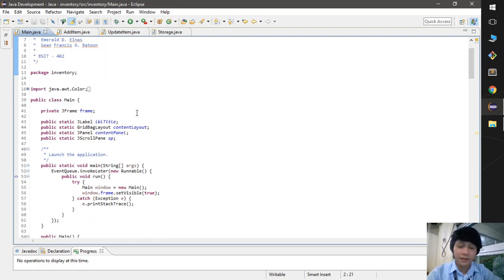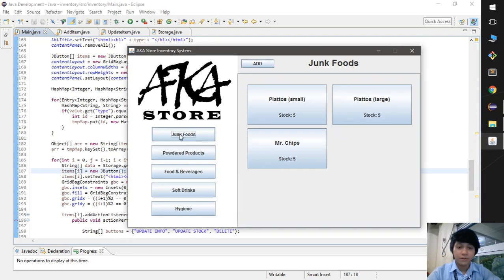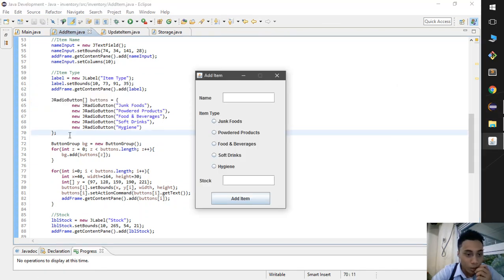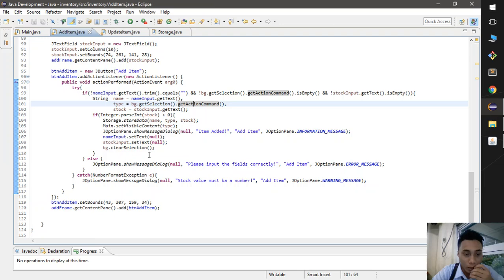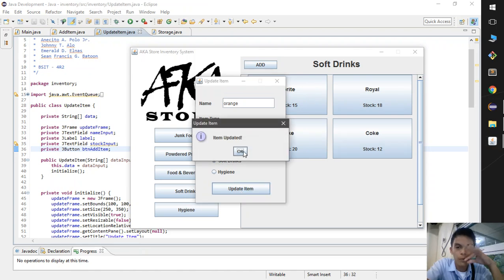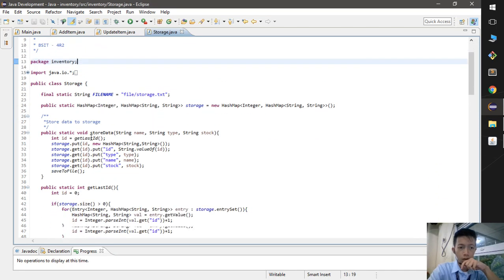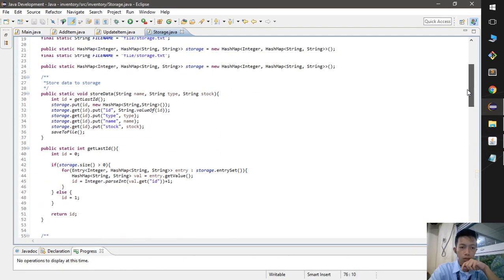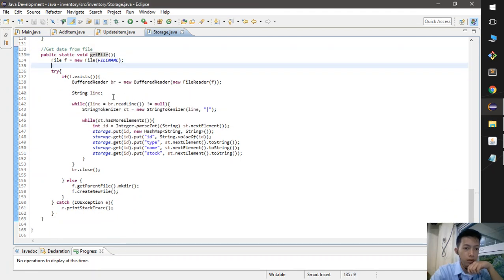Inventory System for A.K.A Store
Just a simple inventory system for A.K.A Sari-sari store.